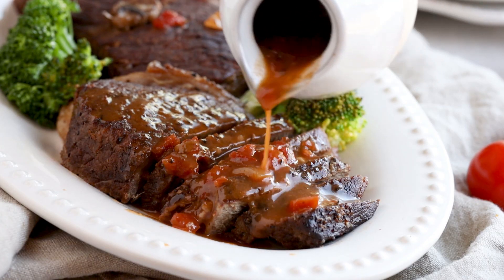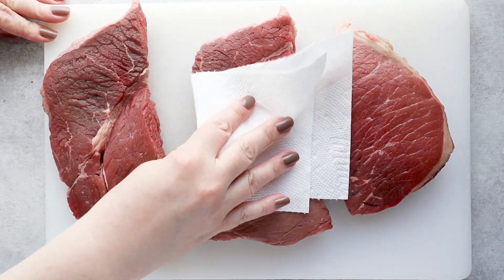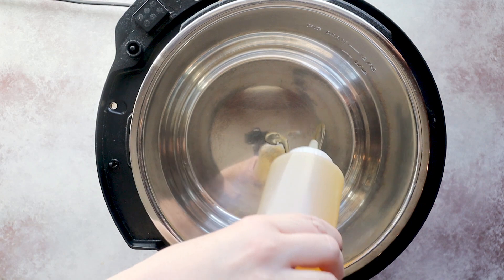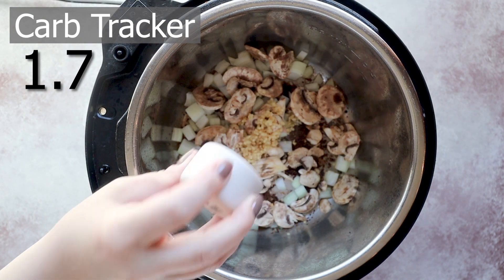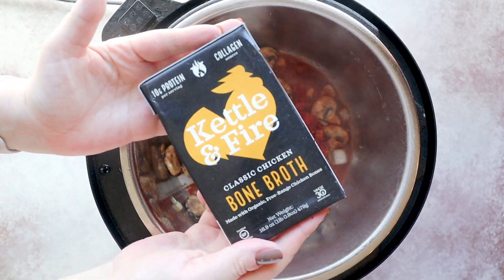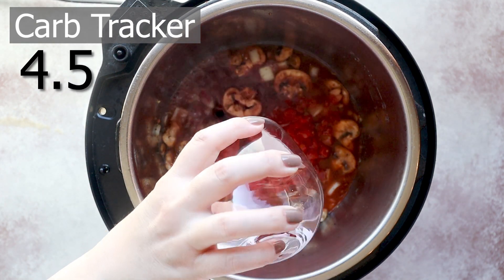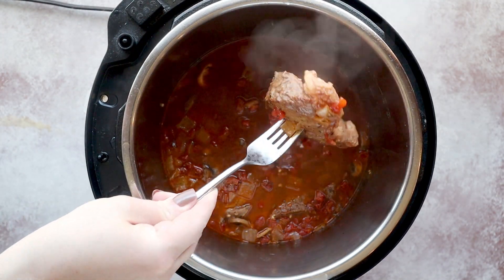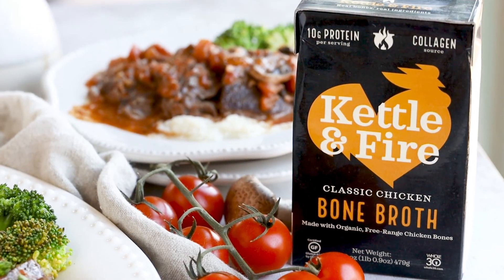Better than ribeye! My JUICY Keto BUDGET FRIENDLY STEAK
TURN BUDGET FRIENDLY CUTS LIKE LONDON BROIL INTO JUICY STEAK IN YOUR INSTANT POT!

With the rising cost of beef, I'm turning to less expensive cuts of steak like london broil, top round and bottom round steak. These cuts tend to be tougher, but when you cook them in the Instant Pot with a little bit of tomato gravy, they become fork tender.

⬇️ PRODUCTS MENTIONED ⬇️
Arrowroot Powder
Instant Pot

INSTANT POT STEAK
Serves: 6

2-3 pounds london broil, top round, bottom round steak or roast
1 teaspoon arrowroot powder, optional
2 tablespoons avocado oil
1/2 cup diced onion
3 oz sliced mushrooms
2 cloves garlic, minced
1/2 teaspoon dried thyme
14 oz can diced tomatoes, drained
1 cup chicken broth
1/4 cup red wine, optional

1️⃣ 00:42 - Pat steaks or roast dry with a paper towel. Season generously with salt and pepper. Dust with arrowroot powder or your favorite thickener if using.
2️⃣ 01:16 - Set Instant Pot to sauté mode. Add avocado oil. Once oil is heated through, add steaks to the liner of the Instant Pot. Do not crowd the steaks, leave room for steam to escape in order to get a proper sear and crust on the outside of each steak. You may have to work in batches. Sear on all sides. Remove steaks and set aside.
3️⃣ 01:53 - To the liner of the Instant Pot, add diced onions, mushrooms, garlic and thyme. Sauté until almost softened. Stir in diced tomatoes, chicken broth and red wine, if using.
4️⃣ 03:27 - Return steaks to the Instant Pot and submerge within the liquid. Place the lid on the pressure cooker and turn the vent to seal. Pressure cool on high for 30 minutes. Let pressure release naturally for 10 minutes before sliding or pressing the nob to vent remaining pressure.
5️⃣ 03:53 - Remove steak. To thicken the sauce, turn the Instant Pot to sauté mode and let sauce reduce. Add more arrowroot powder or your favorite thickener if needed. Pour sauce over steak once finished.

Calories 364
Fat 7.4g
Protein 51g